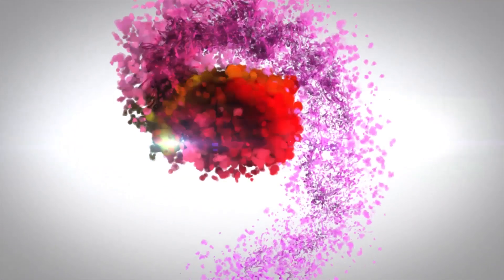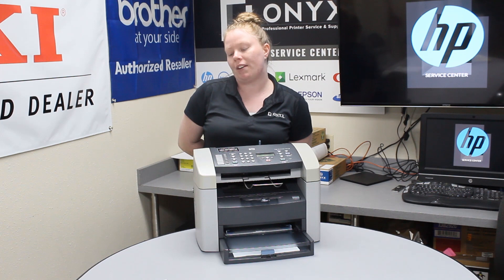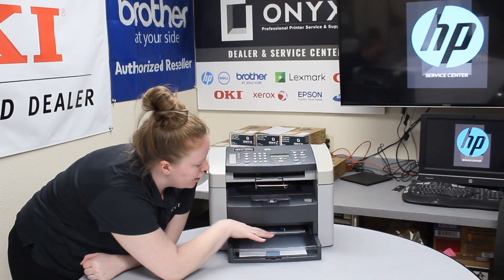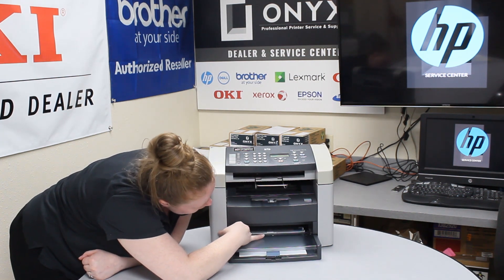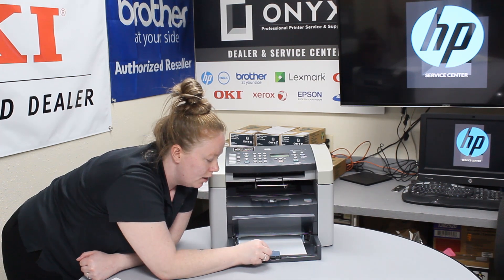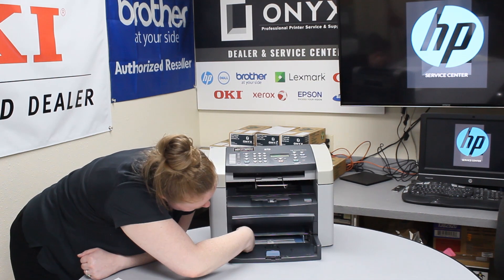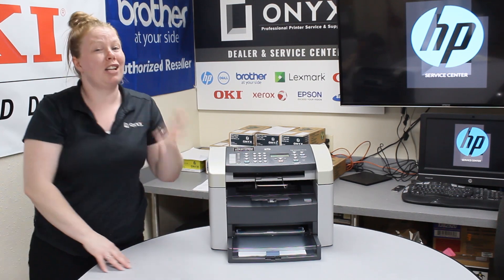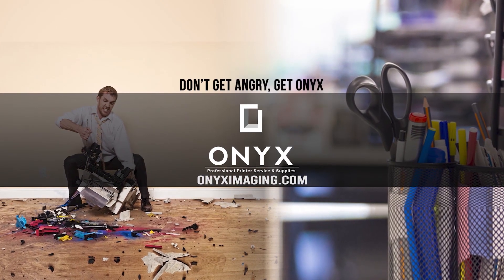HP Laserjet 3015 | Common Causes of a Paper Jam | Onyx imaging